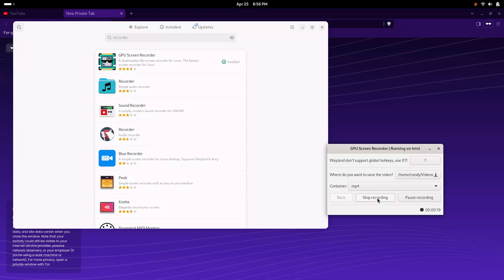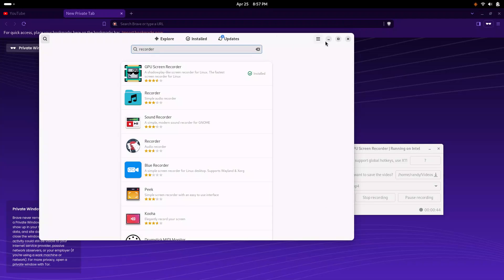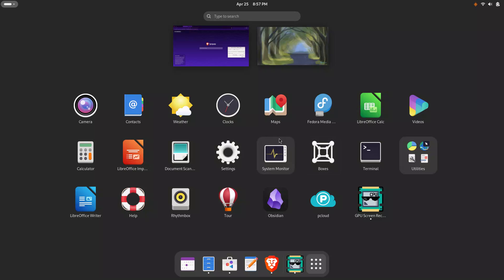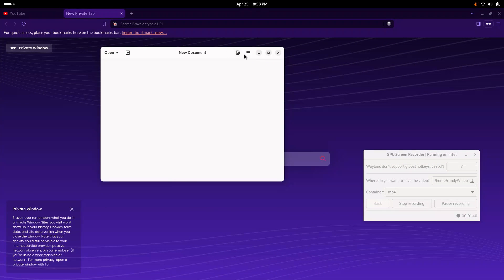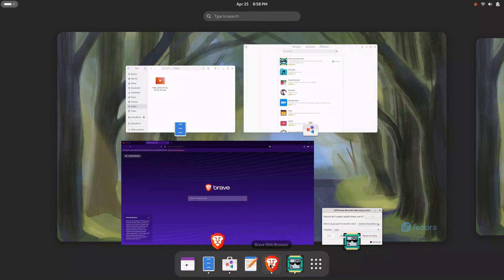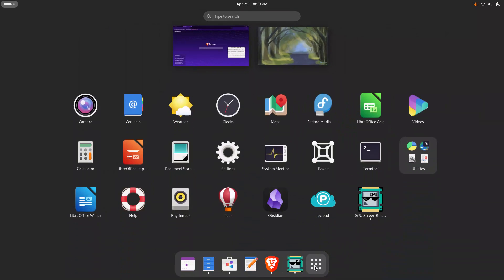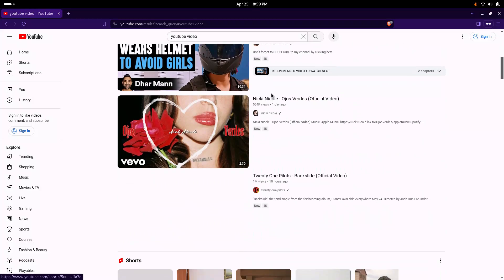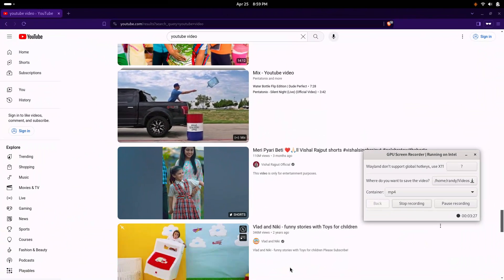"GPU Screen Recorder" Is a Screen Recorder That Works in Wayland! (Linux)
I feel like every screen recorder software I've tried under Wayland runs into issues. Not this one! It works! Check out GPU Screen Recorder on your Linux Desktop if you haven't yet.